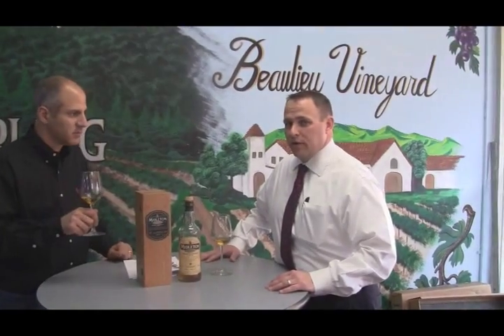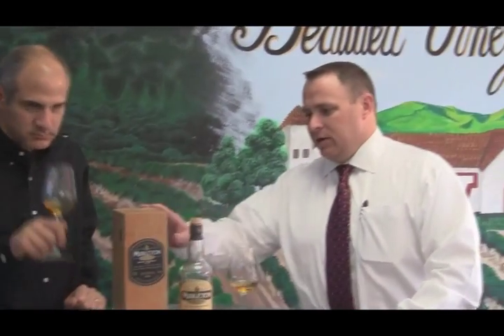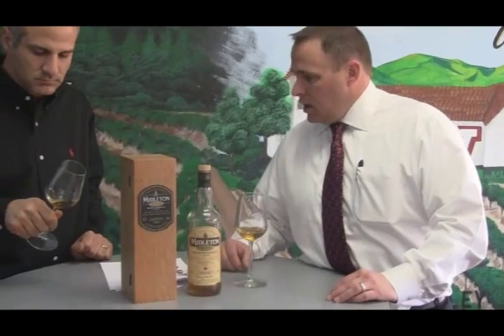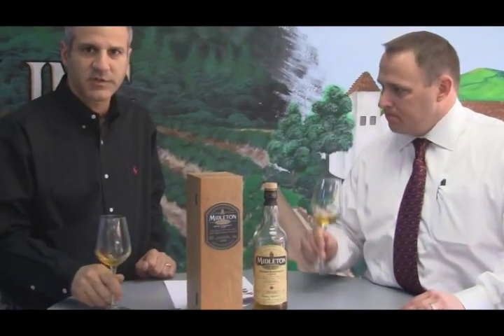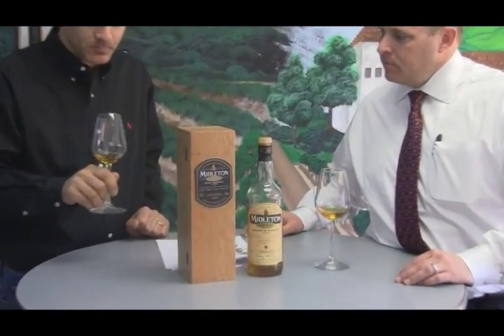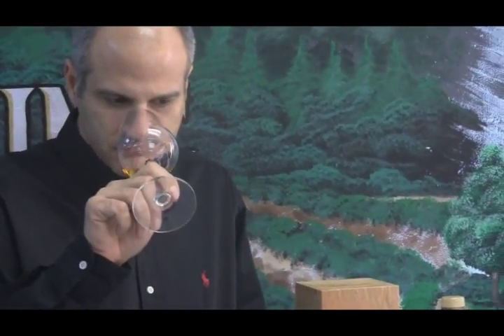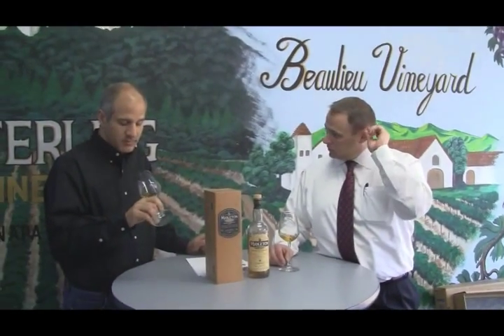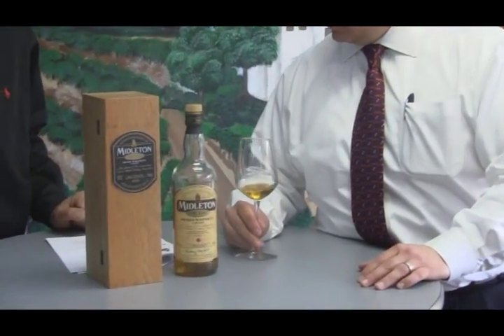Midleton Irish Whiskey Tasting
Nose: A rich, full pot still character with touches of ripe juicy sultanas, yeasty fruitiness and acacia honey. Taste: A sweet crisp, truly unique taste. A maltiness is first apparent and then the richness of honey, berry fruits and hints of clementines to the fore. Finish: A very long finish with a pleasantly peppery finale.